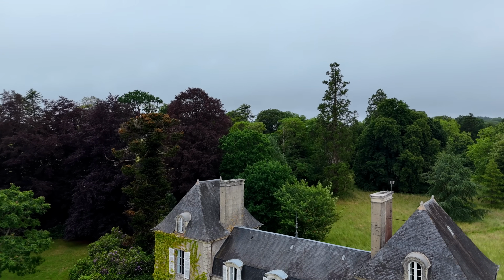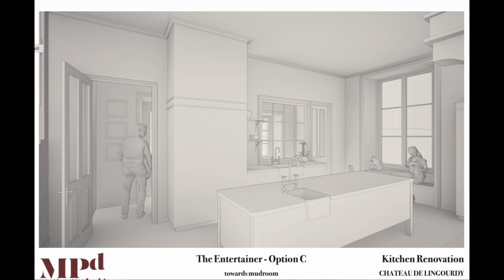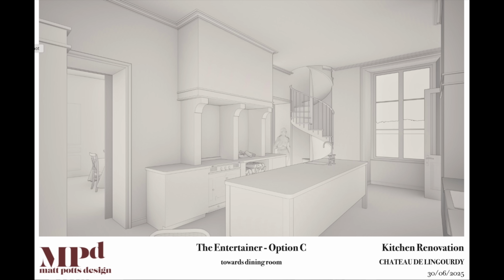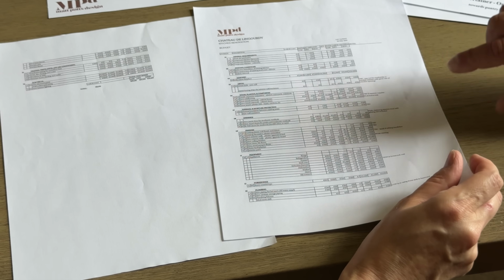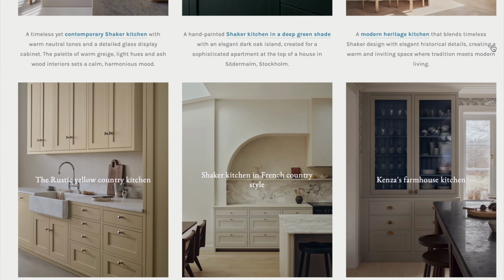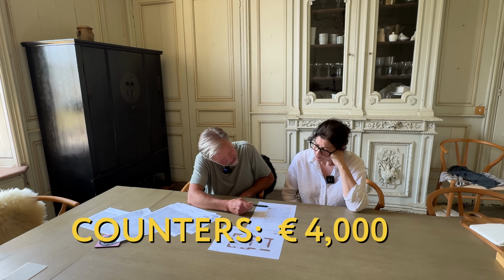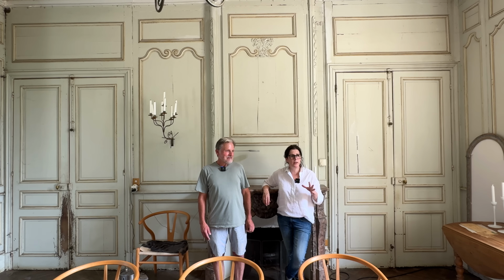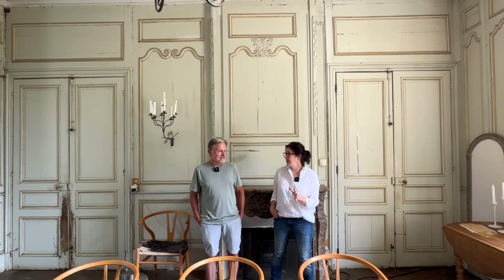Our Crumbling Kitchen: Can We Turn It Into a Dream Space?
This significantly helps small channels like ours grow in the giant world of YouTube. Thanks for all of your support!